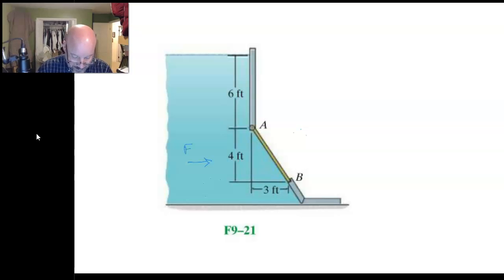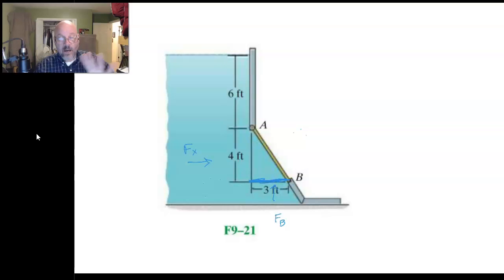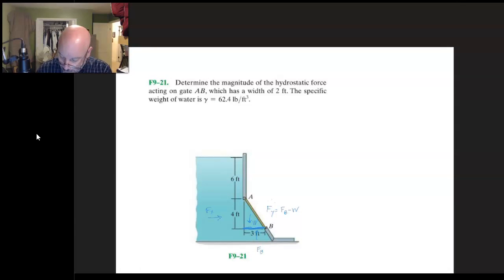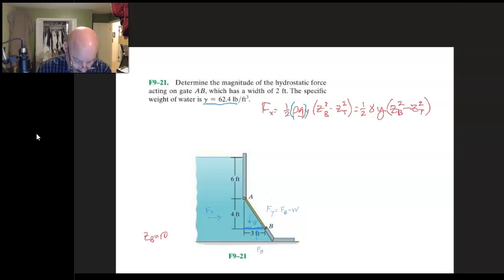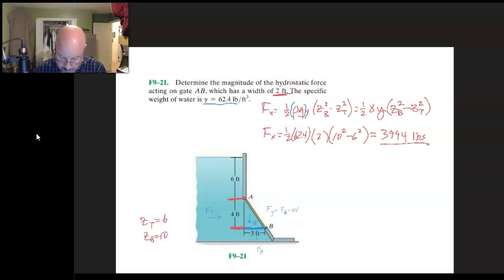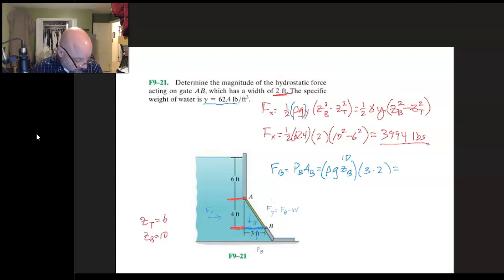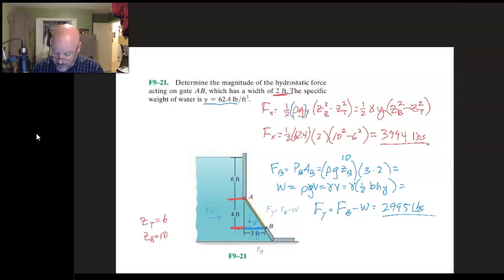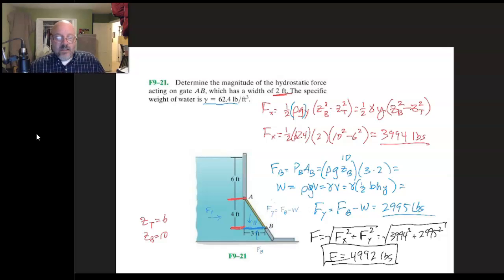Statics 4C Fluids F9 21